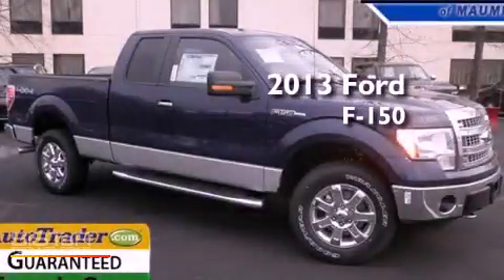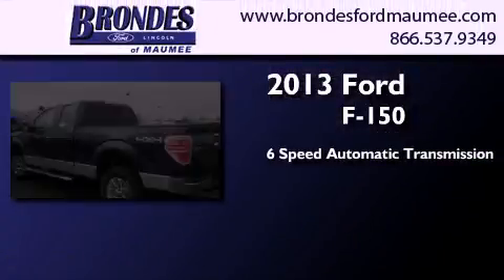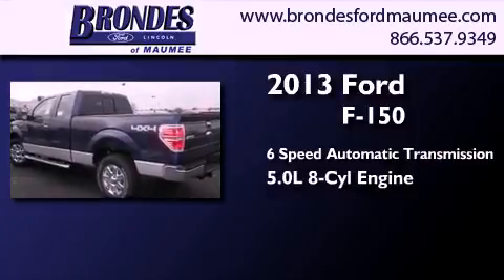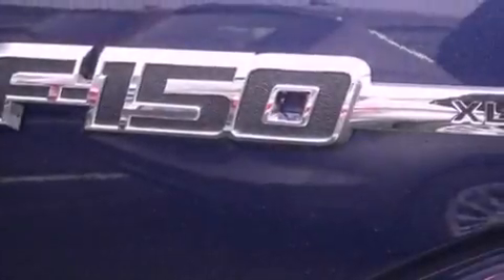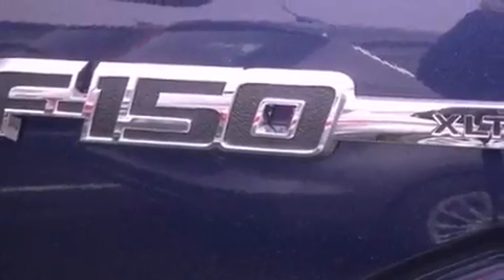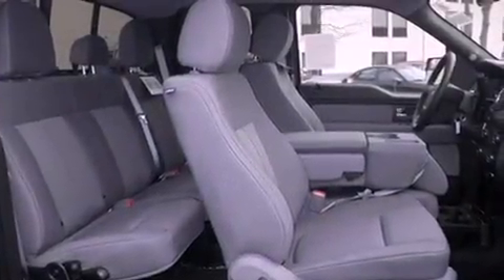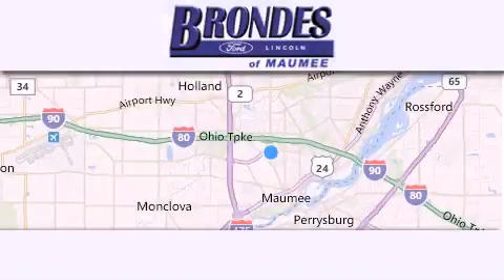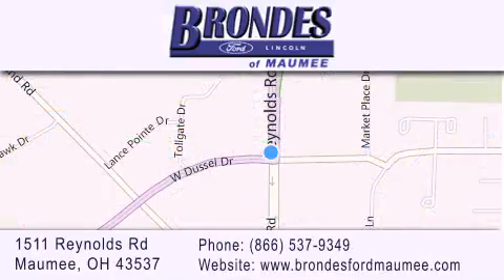2013 Ford F-150 Maumee OH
Year : 2013
 Make : Ford
 Model : F-150
 Engine : 5.0L V8 FFV
 Trans . : Automatic 6-Speed
 Exterior : Blue Jeans Metallic
 Miles : 5
 Interior : Steel Gray w/Cloth 40/20/40 Front Seat
 Stock : FT3491

 1511 Reynolds Rd.